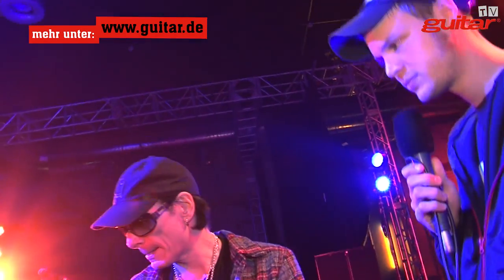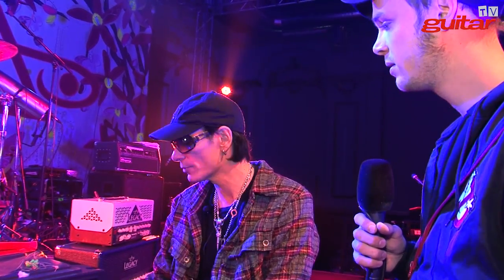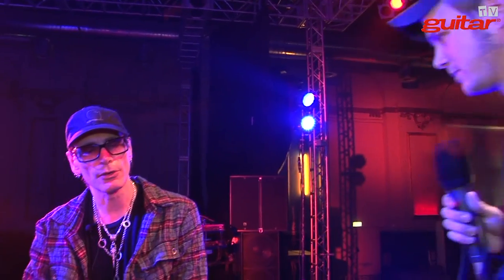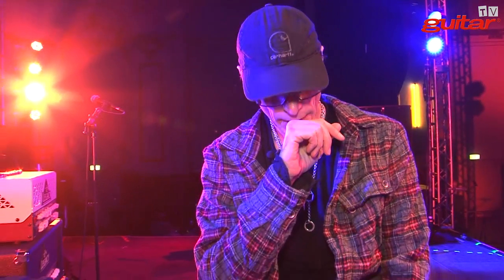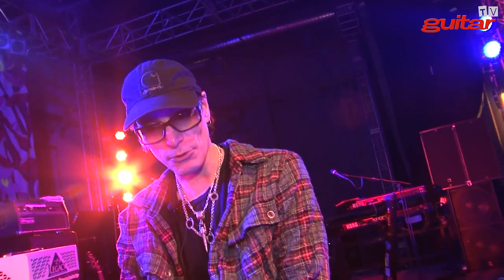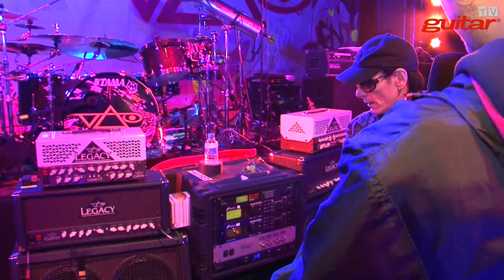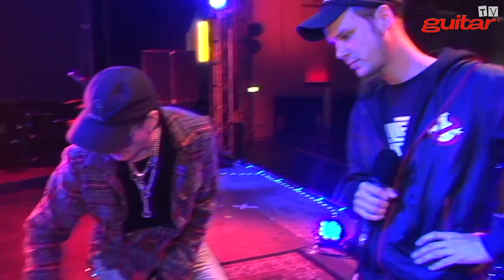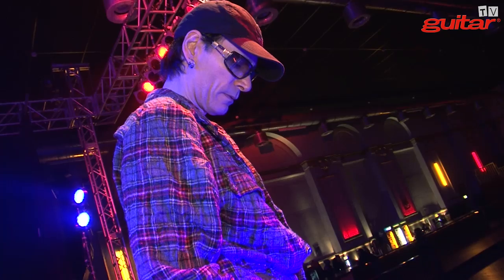Steve Vai Backline Part 2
DIE Backline von Steve Vai. Von Wattebäuschen bis Ventilatorengebläse: Steve Vais Backline birgt so manche Überraschungen. Mit Welchen Schätzchen der langjährige Ibanez-Endorsee in Europa sonst noch so unterwegs ist, erfahrt ihr in unserem ausführlichem Backline-Interview mit Steve. Der hat sich nämlich erst kürzlich von unserem Hanno vor seinem Gig in Berlin mit Fragen löchern lassen. Viel Spaß damit! Eure guitar Redaktion

Die komplette Backline inklusive aller relevanten Hintergrundinfos findet ihr auch in guitar 02/2013 - ab dem 18. Januar im Handel!